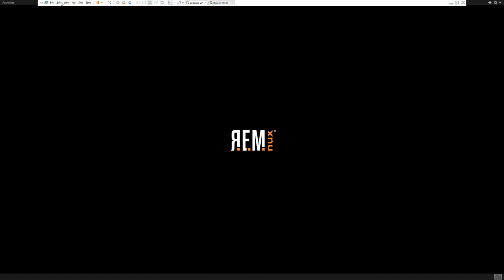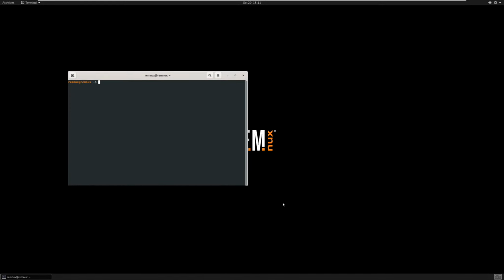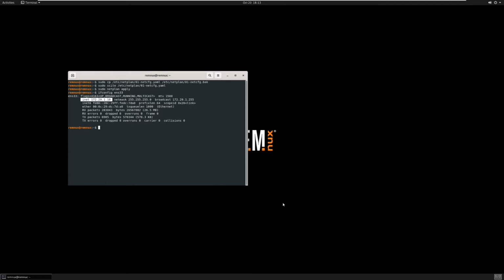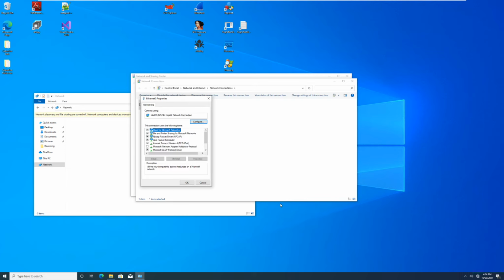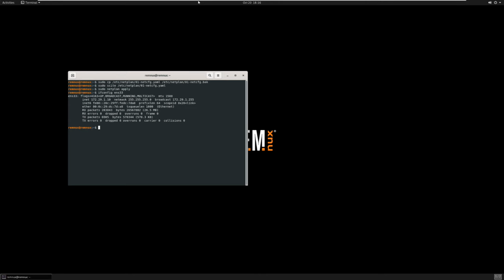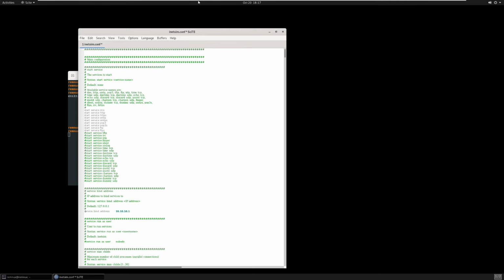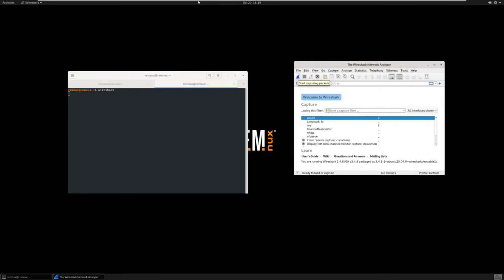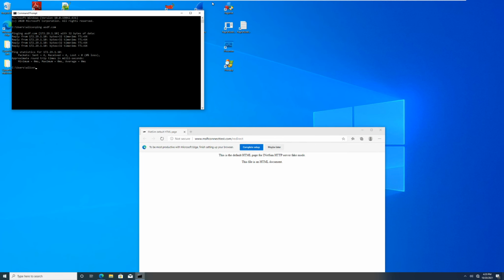Sandnet Config - Networking the VMs